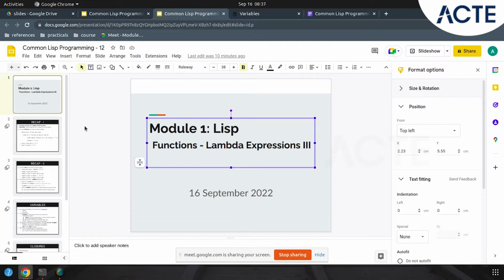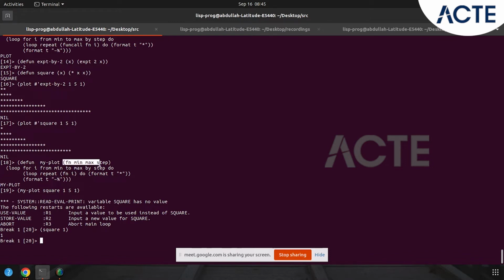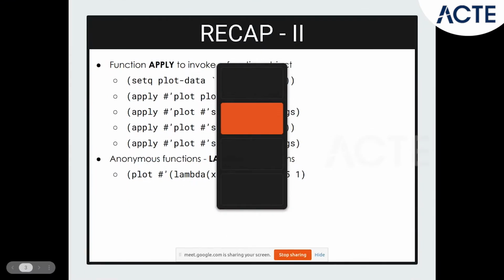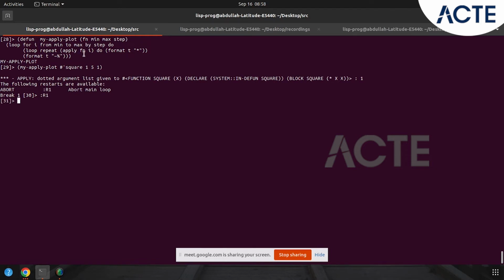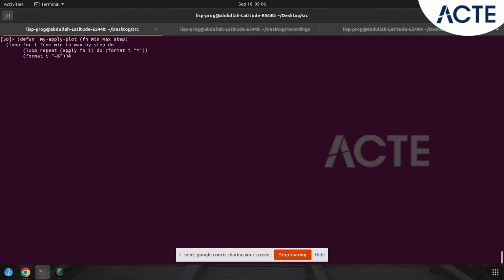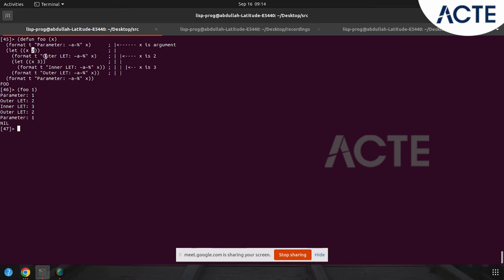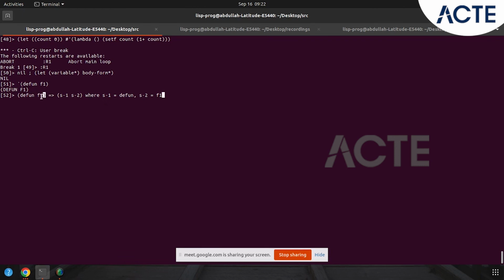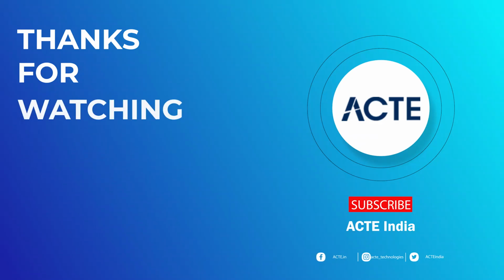Lambda Expressions in LISP | PART -3 | LISP Lambda Tutorial | LISP Certification Training | ACTE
In this Video, we will discuss lambda functions in LISP. The Lambda function is used to evaluate a mathematical expression in our program.

LISP Programming Course provides you with the skills from the →fundamentals to advanced level With✔️Industry Expert Mentors ✔️Online Course with Certification ✔️Live Projects ✔️24*7 Support ✔️100% Placement Support

You can also learn more about the related LISP topics covered in the previous video as: